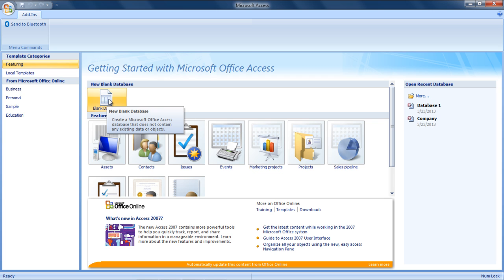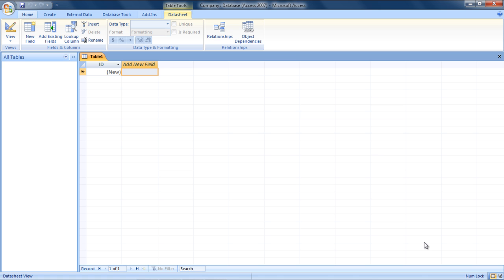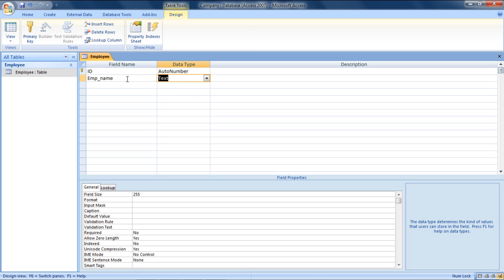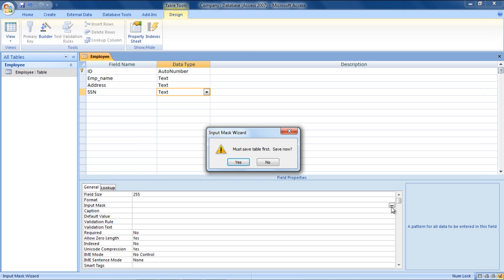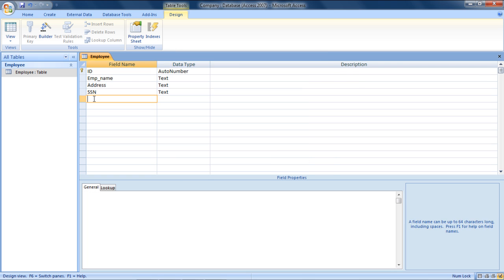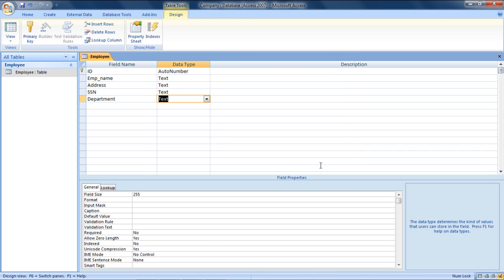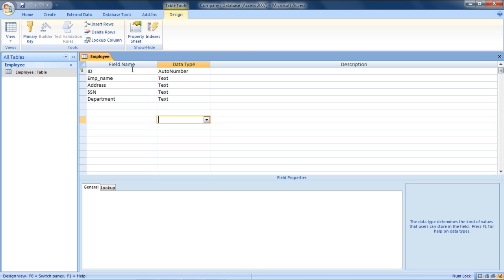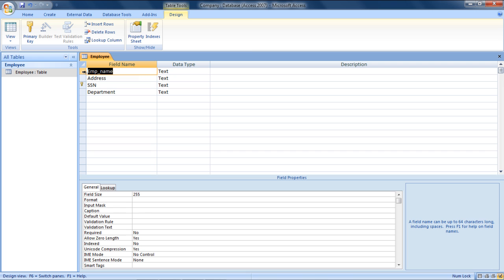How to Create Microsoft Access Database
In this video tutorial we will learn how to create Microsoft access database and assign data in it.

Microsoft Access is a very easy to use Data Base Management Program which offers Graphical User Interface to manage the operations of the database. It is widely used by small and midsized organizations for their storage and manipulation of data.

Follow this easy step by step tutorial to learn how to create Microsoft access database and insert data in it.

Step 1 - Blank Database

To create access database first of all, we have to click on the Blank Database option on the home screen. After that, we will give the database a name.

Step 2 - Design View

When the database is created, there will be one empty table in it by default. Right click on it and select the design view option.

Step 3 - Assigning table Name

After choosing "Design View", we would be prompted to name our table.
For example let us create a database of all the employees in the organization.

Step 4 - Creating Fields

Now let's make the fields of the table, like name, address, social security number etc.

One thing must be noticed that we are changing the data type of each field in the database. This will determine the format of data in which the user would be required to insert the record.

Additionally we can also assign any of our field as "Primary Key". This is done to avoid repetition of the records and is applied on the Identification Number fields. Primary Keys can be assigned by just clicking the "Primary key option" as shown in the figure.

Step 5 - Inserting Values

Now let us start entering the values that we want.

And that is how we can create access database.